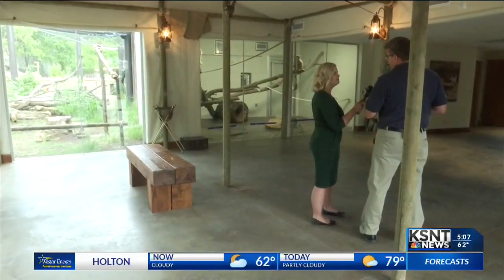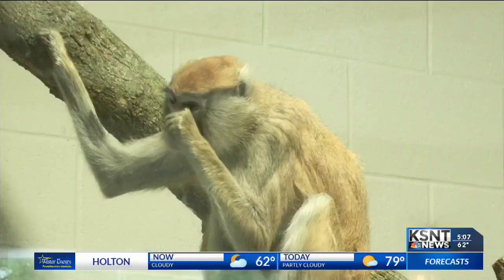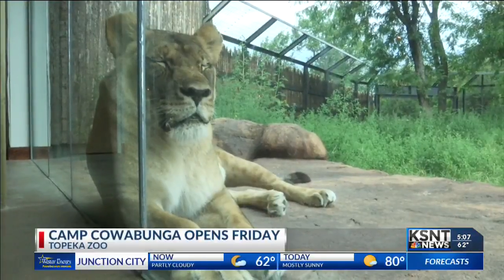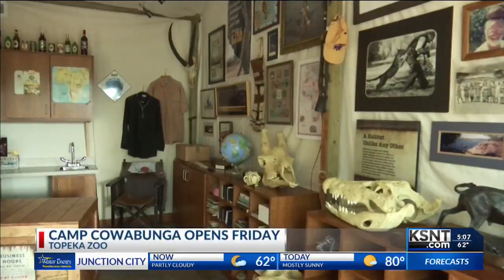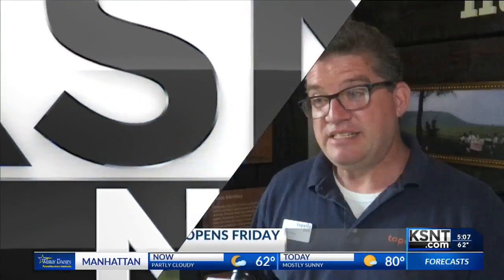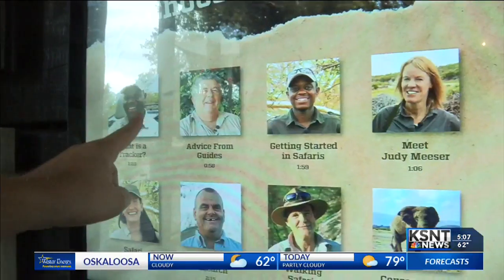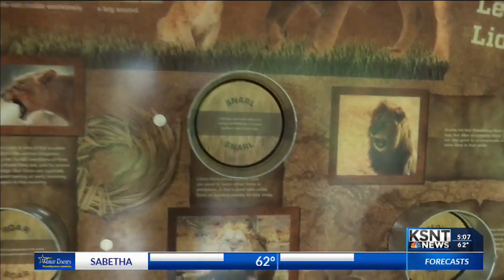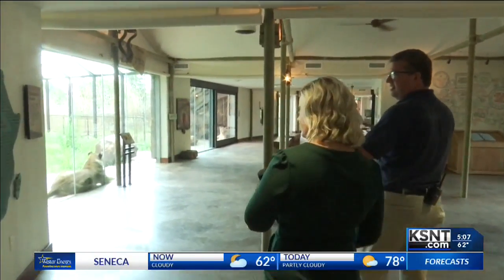Camp Cowabunga opens Friday morning at Topeka Zoo